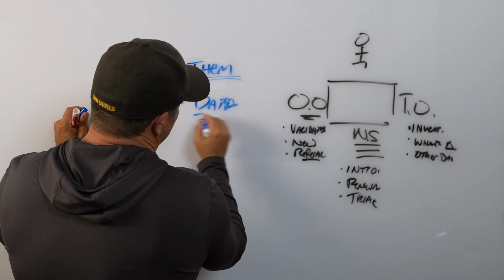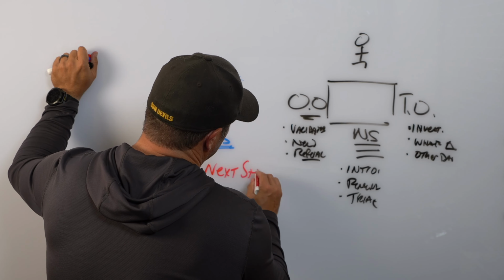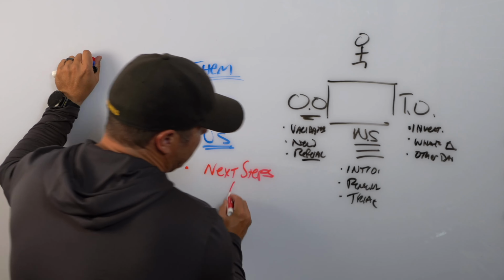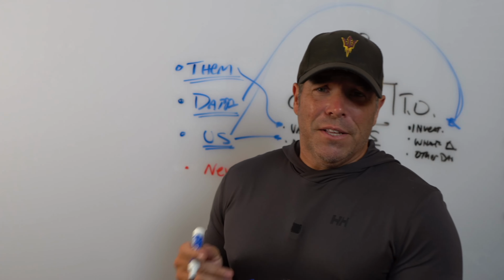Bridge the gap between communication and results via agenda design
Use your Call Plan to DESIGN your agenda.

And, you will avoid false starts, mis-steps, stalls.

You will accelerate speed to impact, and have a plan that you can execute for success.

Let's bridge the gap between communication and execution via design.